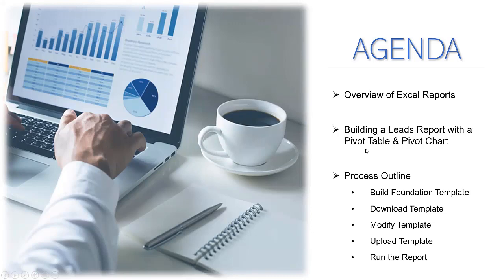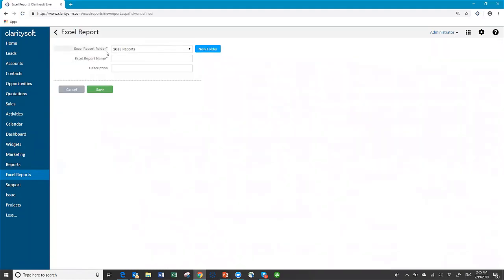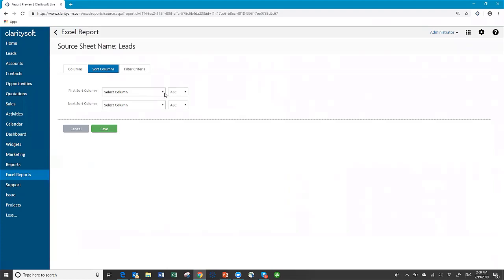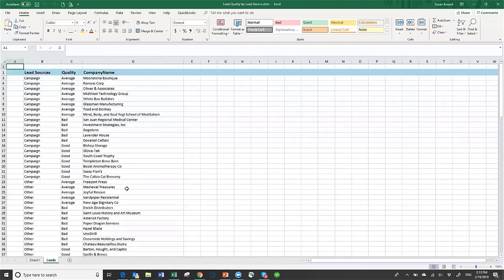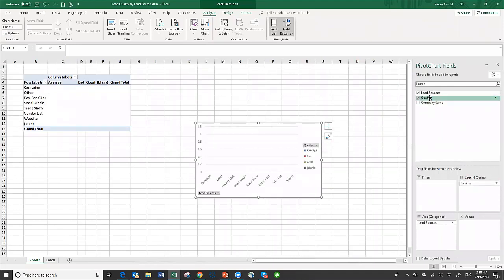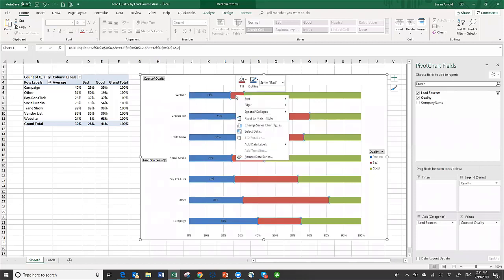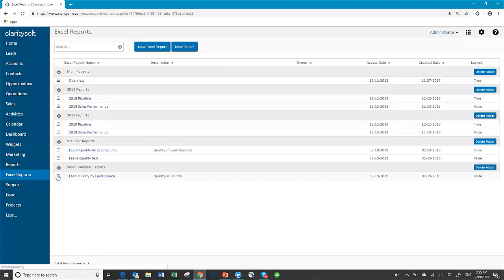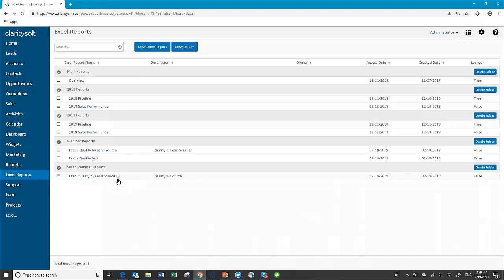February 2019: Excel Reports - Lead Quality Evaluation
This session guides you through the process of creating an Excel report to help you evaluate which of your lead sources are the most effective at generating quality leads.

Data Sample: 01:50
Creating source sheets: 04:21
Modifying your report template: 08:24
Building a Pivot Chart & Pivot Table: 10:26
Saving your report template: 17:44
Uploading your report template: 19:08
Running your report: 19:30
Scheduling your report: 20:30